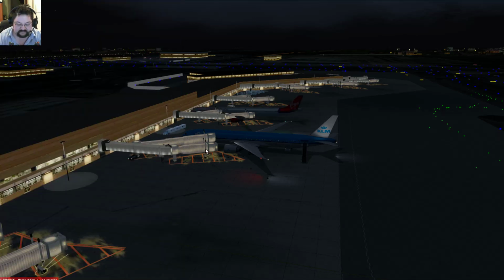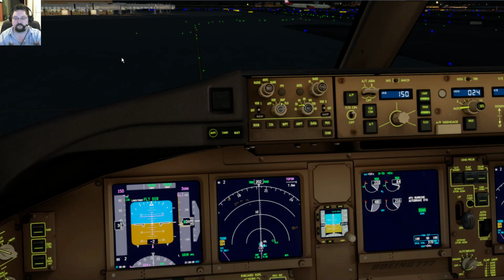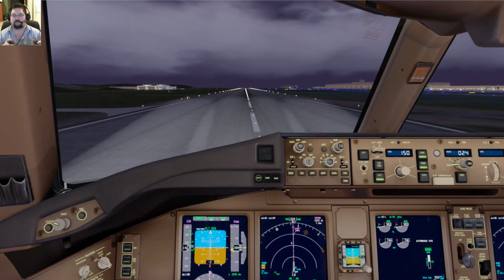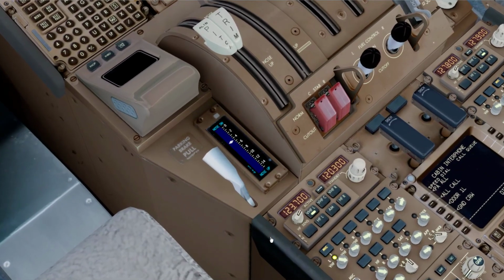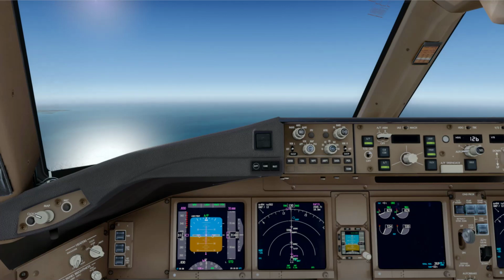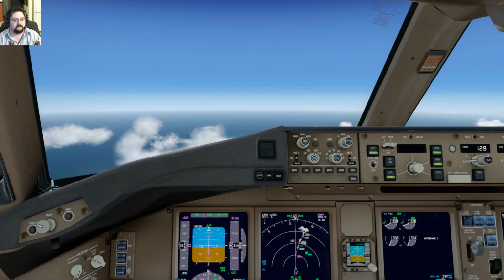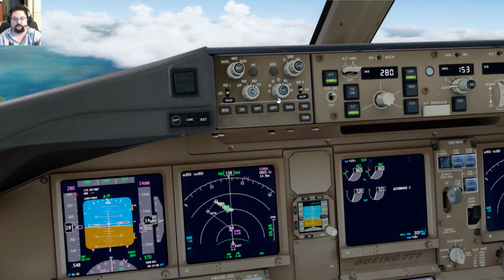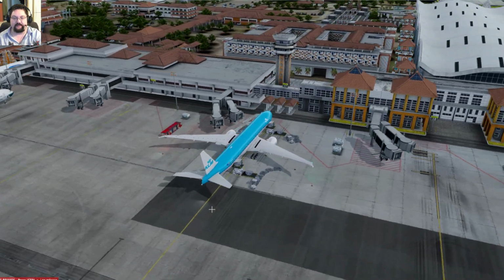PMDG 777-300ER. Singapore to Bali during WorldFlight 2017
Aircraft in use: PMDG Boeing 777-300ER
The PMDG 777-300ER is an extension of the 777-200LR which must be installed for the -300ER to work. You can purchase the 777-200LR at:

The FSX version does not work in P3D. If you use FSX, ensure you purchase the P3D version at

Scenery:
Singapore Changi airport (Free)

1: Install My Traffic 6
2: Install vpilot 2

vPilot v2 is not compatible with ivap or any ivao software, and cannot match for models you don't have installed.

My Computer specs are:
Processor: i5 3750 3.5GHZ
GPU: GTX950 (Thanks Lee Spander!)
Ram: 8GB 1600 DDR
HDDs: ST1000DM003 & ST500DM002